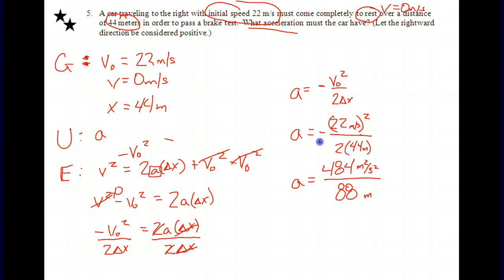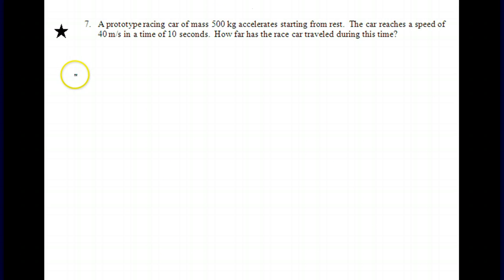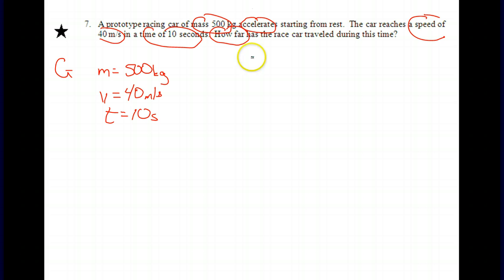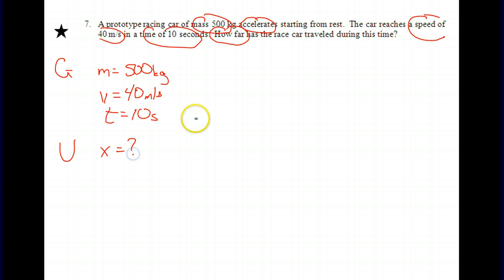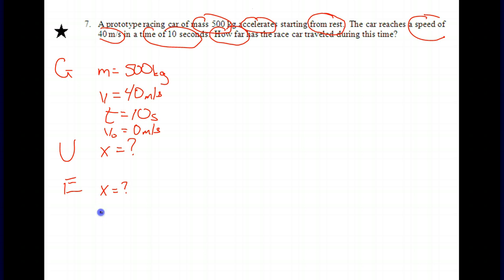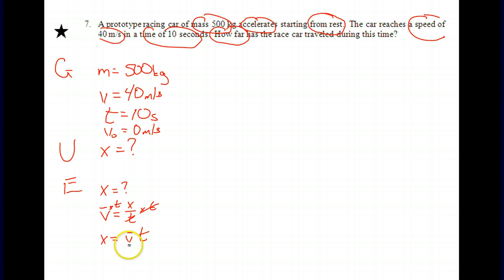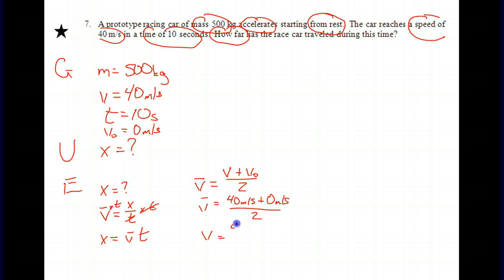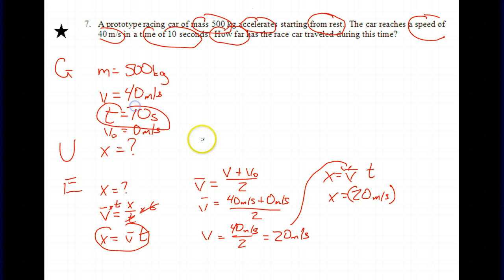Constant Acceleration Part 2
Solving constant acceleration problems using kinematic equations